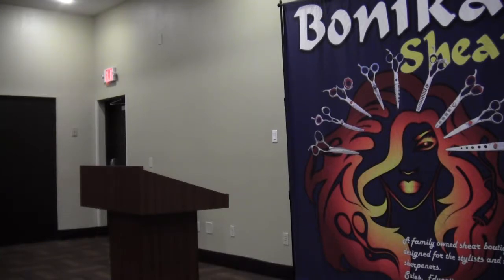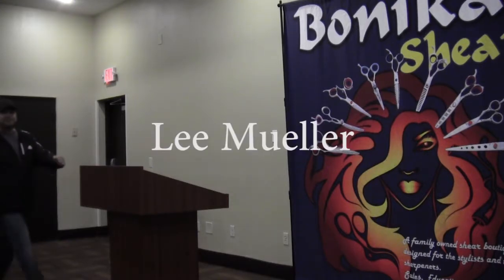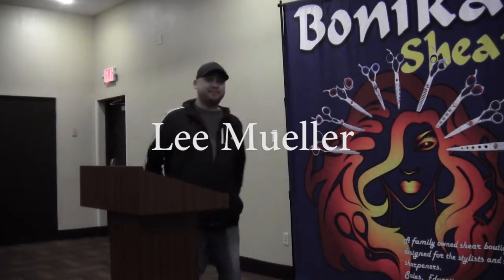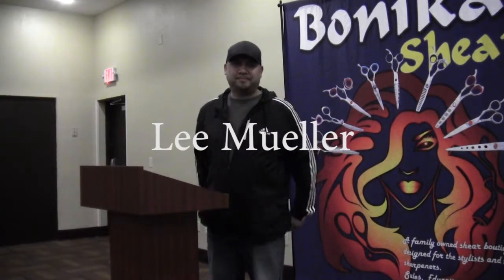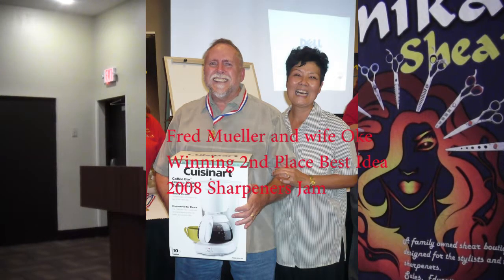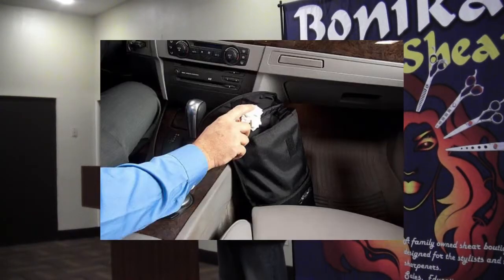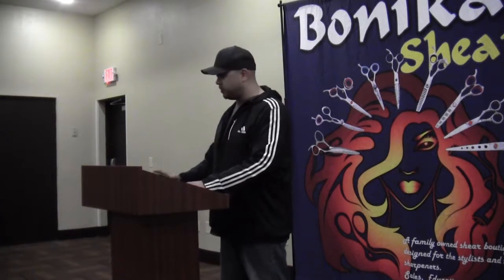Cheesy Neat Ideas for Sharpeners on the Road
Lee Mueller shares what he calls a cheesy idea that is helpful to neat and not-so-neat mobile sharpeners.
This was an idea shared at the 2018 Sharpeners Jam hosted by Bonika Shears.